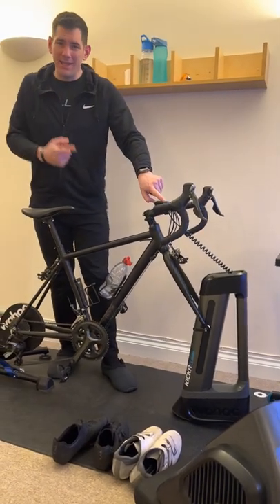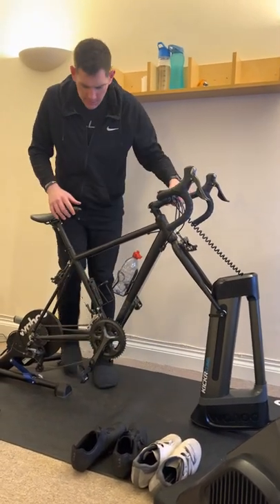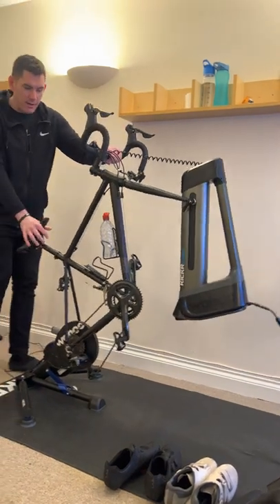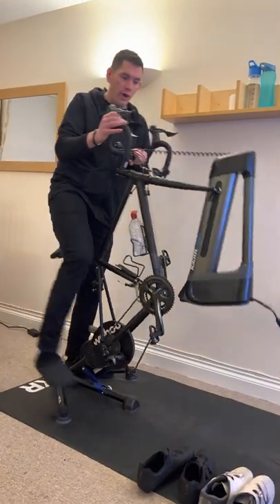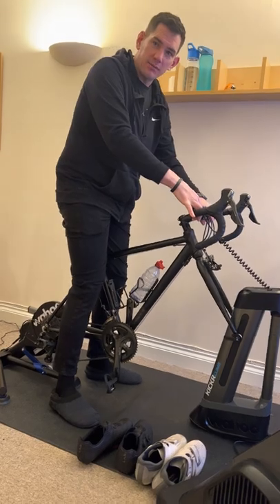Cycling Tips: How to get on an Indoor Bicycle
Ever wanted to know how to get on a bike? Try the KOMstep and see if it helps!